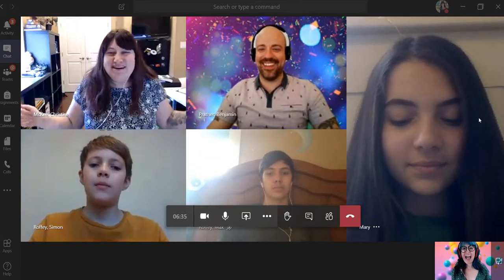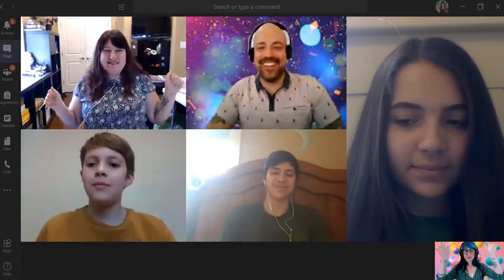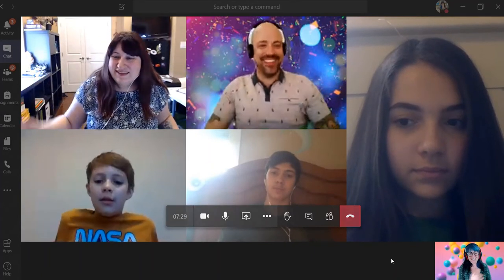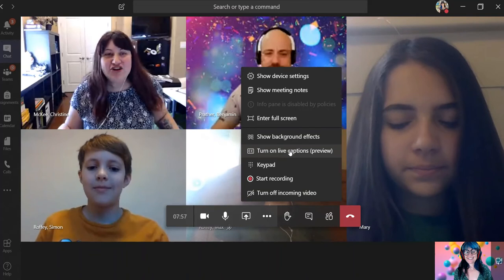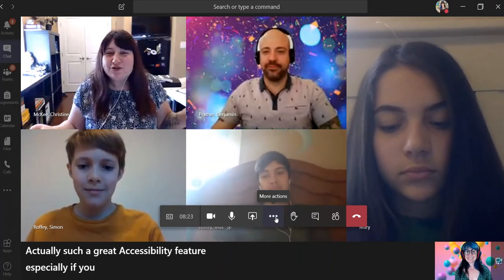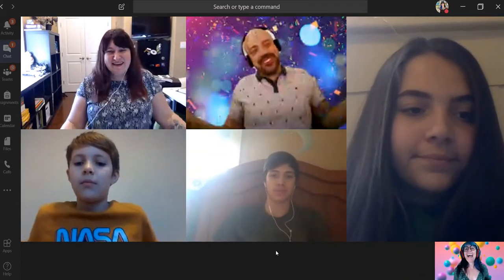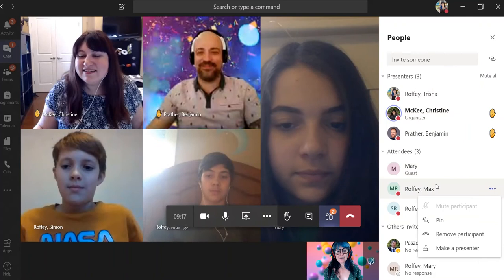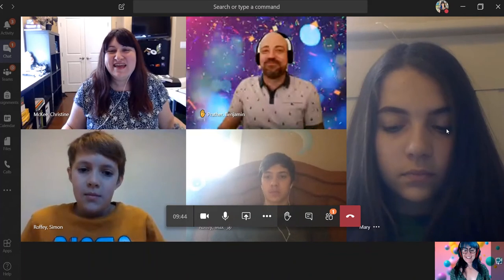Teams Video New Features!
Check out the tile view, closed captions, and raising your hand in the Microsoft Teams app!